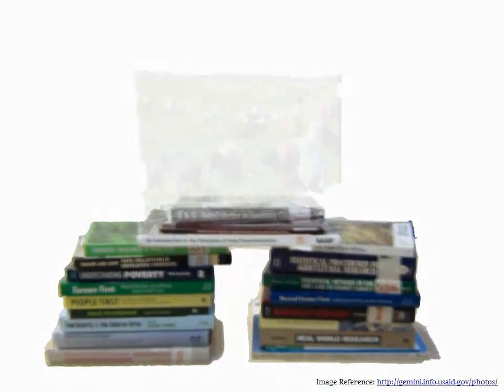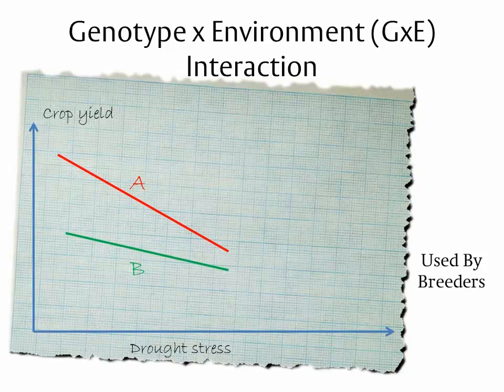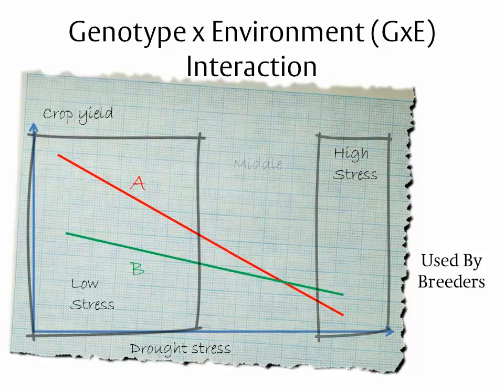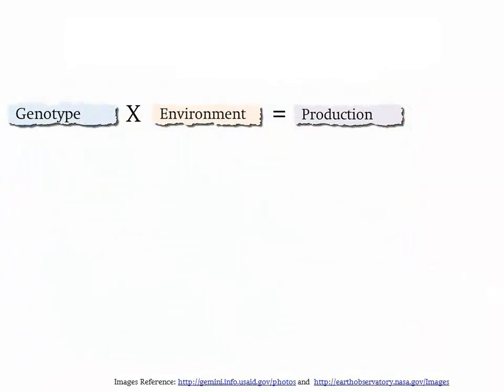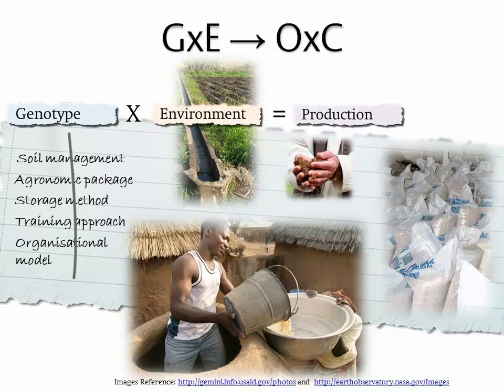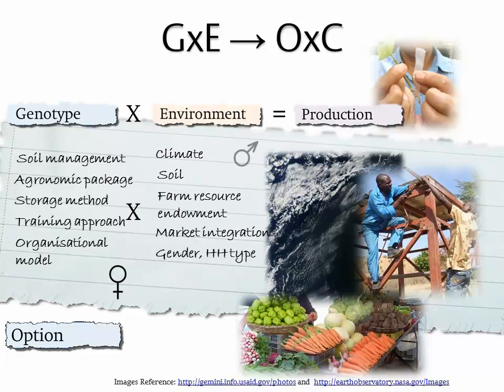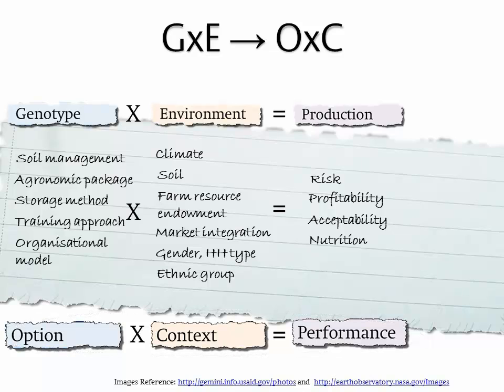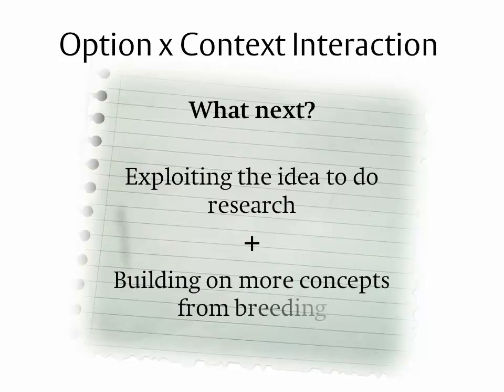Options by Context (Part One): The Concept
In this video, Ric Coe introduces the idea of options by context interactions by describing the more standard "genotype by environment" interactions that plant breeders use, and shows how this system generalises. Ric explains how thinking with an option by context interaction concept is relevant to all styles of participation in research.

This video was presnted by Ric Coe, a Specialist In Research Methods at Stats4SD.

Contents:
0:00 - Intro
0:43 - Genotype by Environment Interaction
3:01 - Other Components of Agricultural Systems
4:27 - Options by Context
5:45 - Variables Beyond Production
6:12 - Summary
7:19 - What Next?